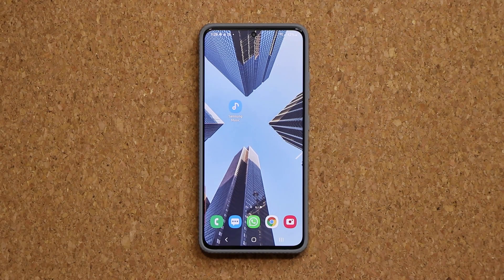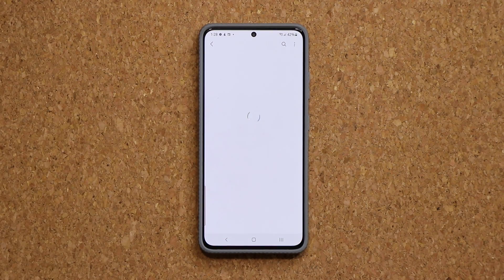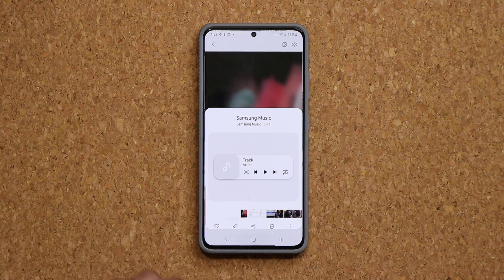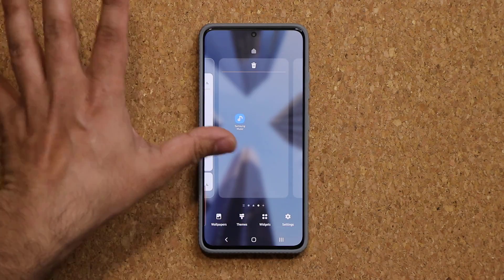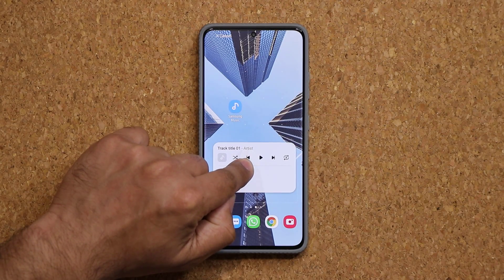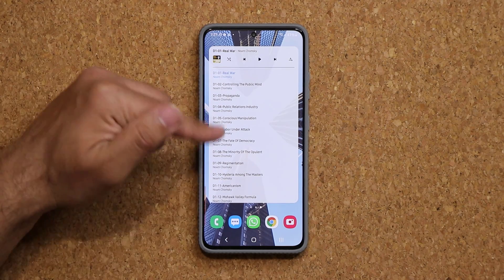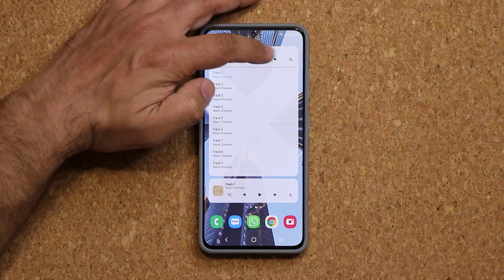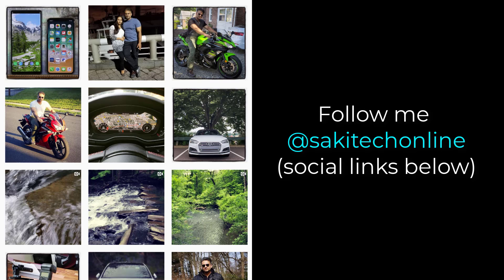NEW UPDATE ARRIVED For All Samsung Galaxy Smartphones - What's New? (ONE UI 3.1, 3.0, 2.5, etc)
A great update is now incoming for Samsung galaxy smartphones. This update brings 2 new widgets for the Samsung Music App that are much better than before.

Update also works on One UI 3.1, 3.0, 2.5 and 2.1 with most Samsung smartphones such as Galaxy S21 Ultra, Galaxy Note 20 Ultra, Note 10, S10, S20, A71, A51, etc.

Companies can send product to the following address:

Attn: SAKITECH
135 S Springfield Rd. Unit 681